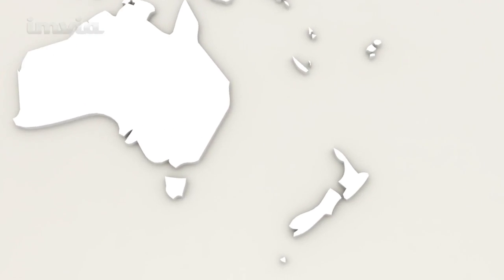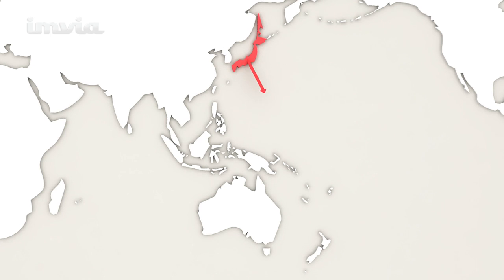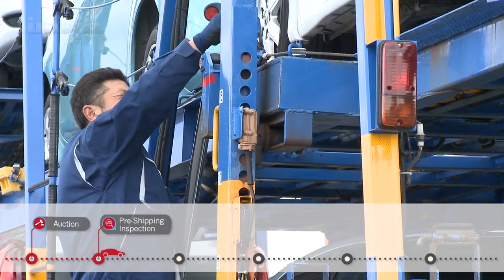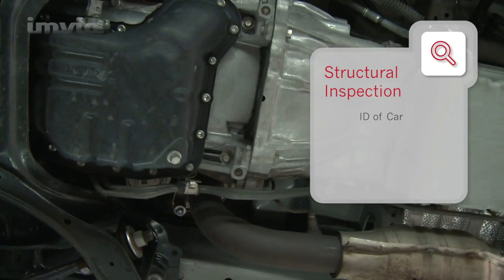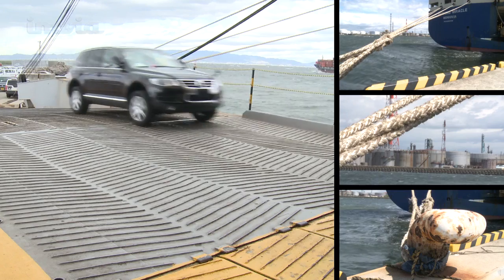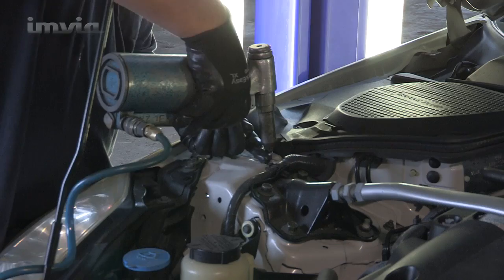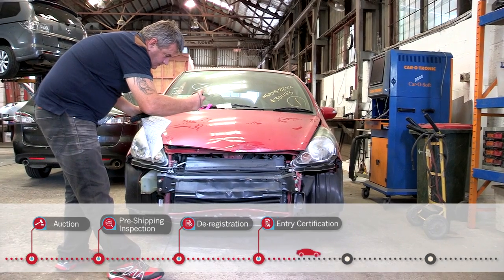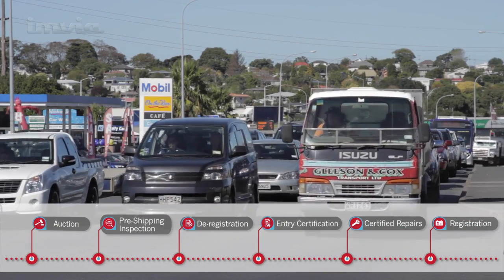The Importation Process of Used Japanese Vehicles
Check out how vehicles are imported to New Zealand from Japan.